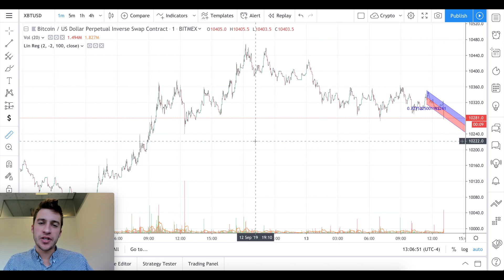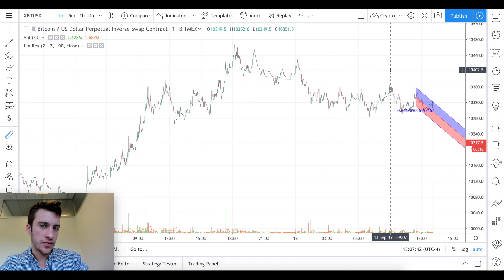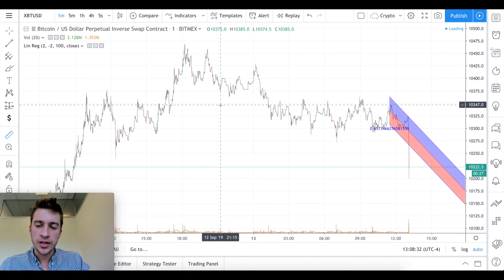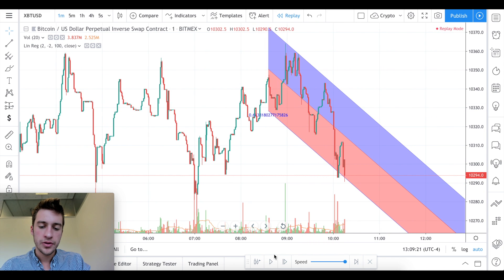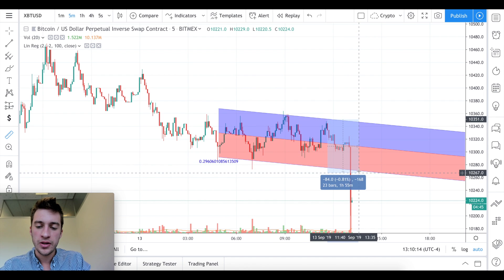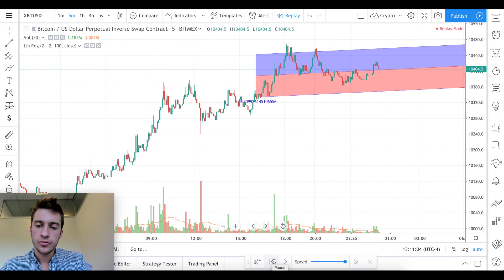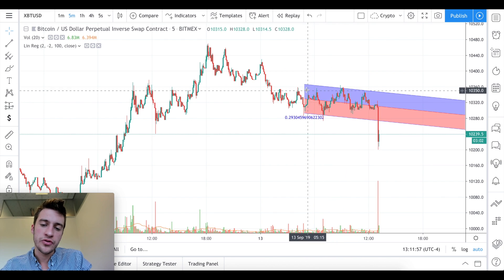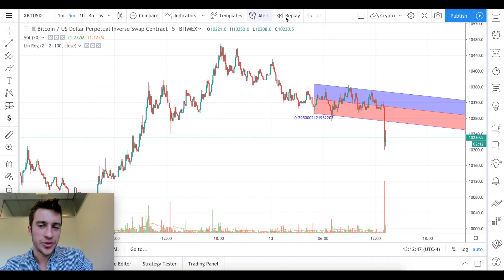Bitcoin Linear Regression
Today's video is on the technical indicator Linear Regression. An indicator that can help traders identify trends and pullbacks within those trends.